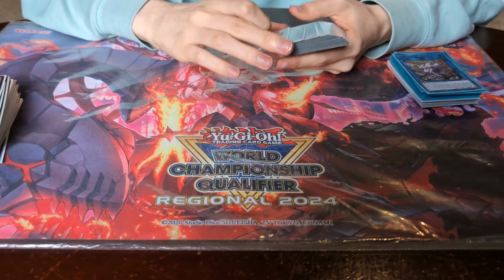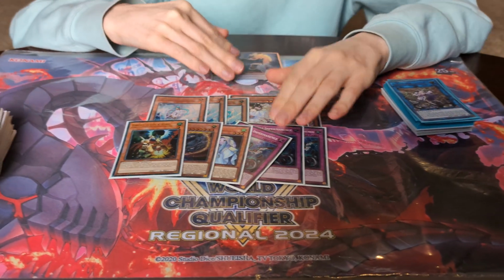60 cards strike back! Top 8 Regional Aroma Rikka Sunavalon Deck profile - Jessica Robinson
I got top 8 at another regional with my plant deck again this time going x-1! I'm super proud of this decklist so I hope other people enjoy it as much as I have!

Thanks to Laura for holding the camera and making the thumbnail!
(We were both sick while recording this so sorry for any quality issues as a result)